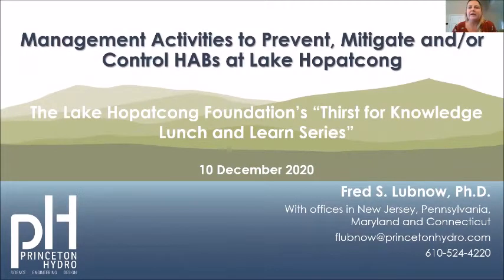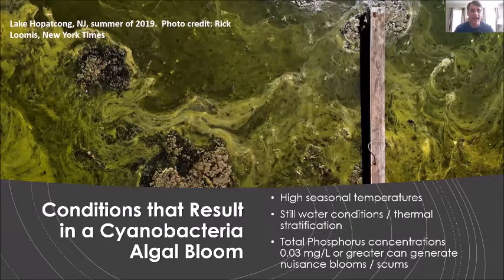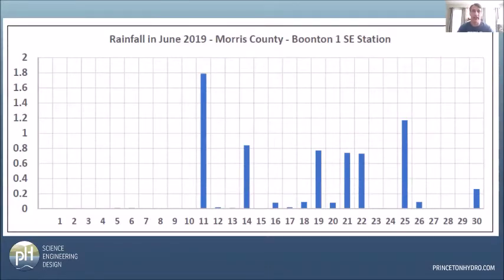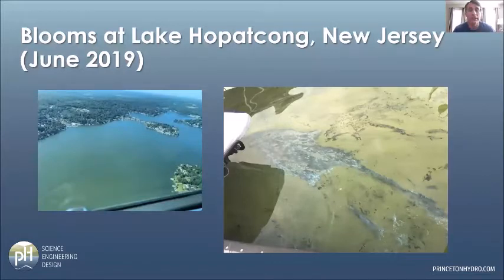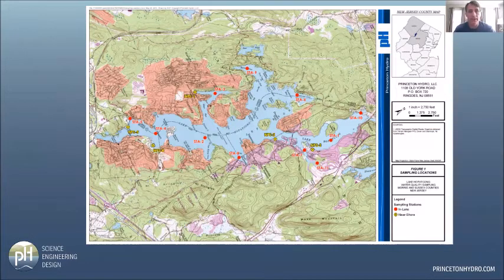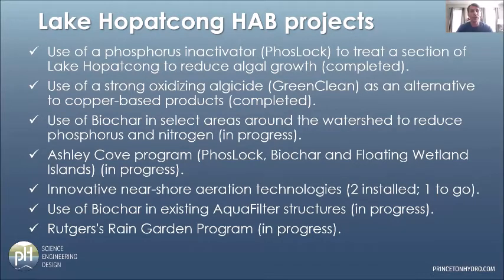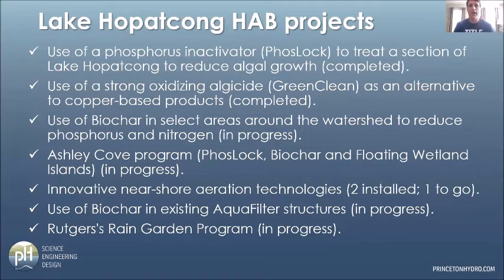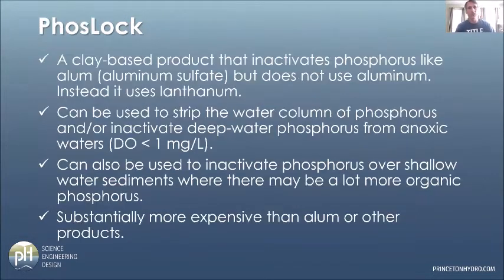Controlling HABs at Lake Hopatcong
This video is part of Lake Hopatcong Foundation's "Thirst for Knowledge" lunch-and-learn webinar series, created to share information and discuss topics of interest to our lake community.

Controlling HABs at Lake Hopatcong” is hosted by Dr. Fred Lubnow, Limnologist and Director of Aquatic Resources at Princeton Hydro and provides updates on several of the Harmful Algae Bloom (HAB) management projects underway at Lake Hopatcong funded through a NJDEP grant awarded to the Lake Hopatcong Commission in partnership with the Lake Hopatcong Foundation.

The Lake Hopatcong Foundation is a registered 501(c)(3) nonprofit dedicated to protecting the lake environment and enhancing the lake experience by bringing together public and private resources to encourage a culture of sustainability and stewardship on and around New Jersey's largest lake, for this and future generations.